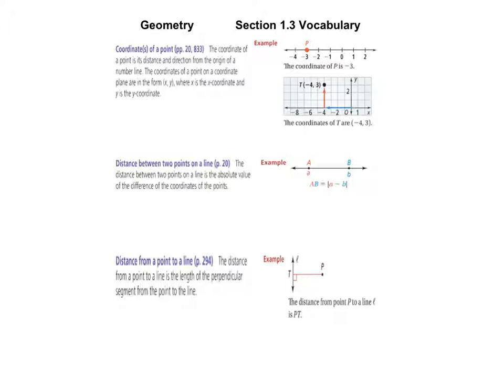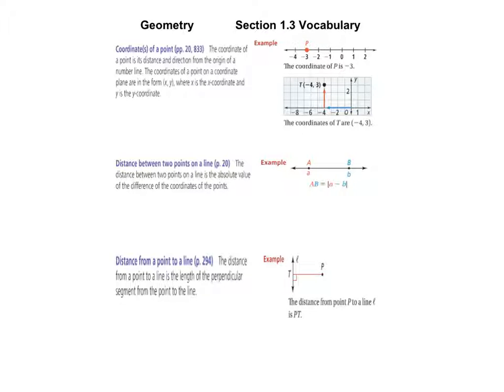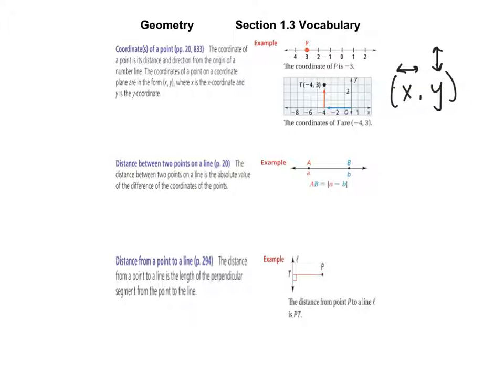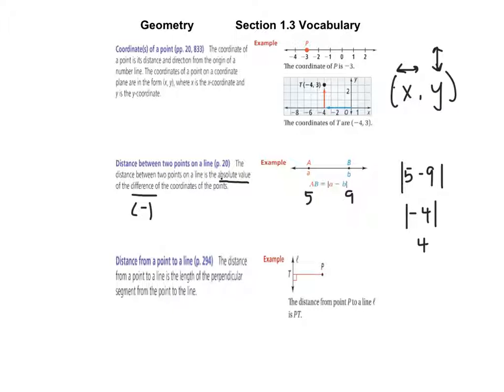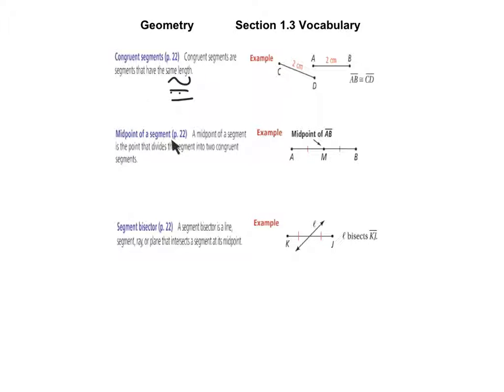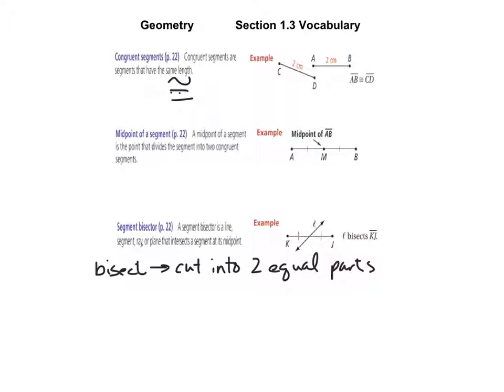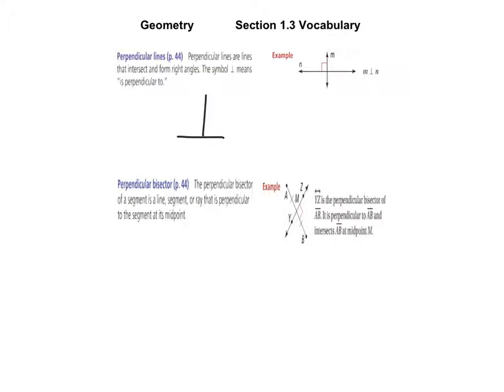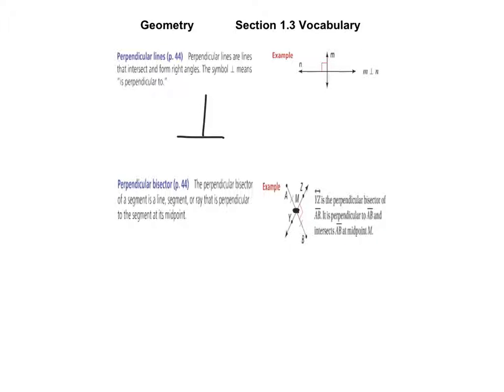Geometry 1.3 Vocabulary